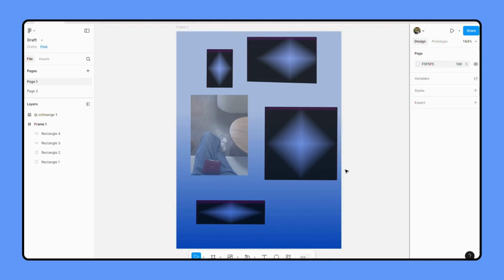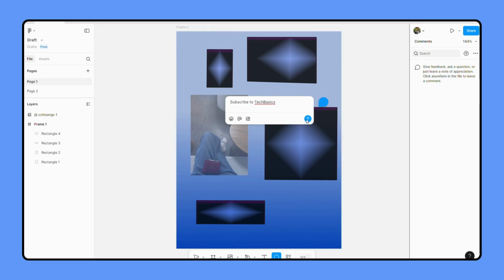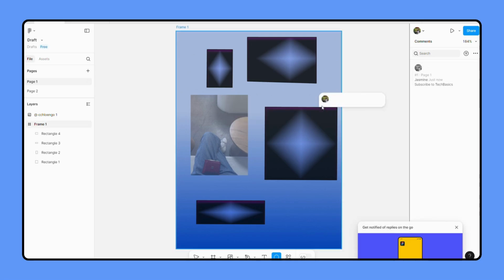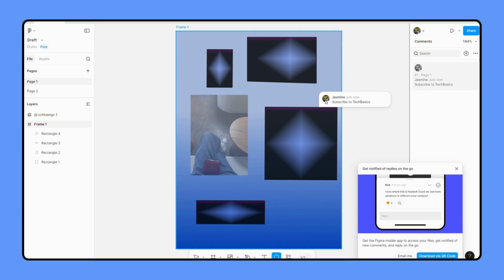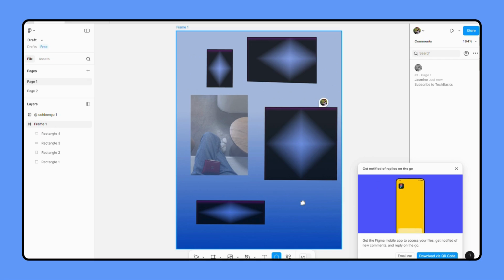How to Add Comment in Figma 2025?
Want to share feedback or collaborate with your team in Figma? In this quick tutorial, I’ll show you exactly how to add comments in Figma—perfect for designers, developers, and teams working together on projects!

You'll learn how to use the comment feature to give clear feedback, tag teammates, and manage conversations right inside your design files. Whether you're working solo or with a team, this is a great way to streamline your workflow and keep everything organized.

More Figma Tutorials: [Your Playlist or Channel Link]